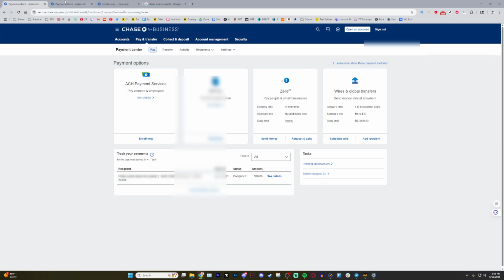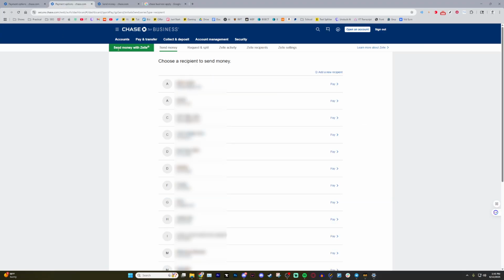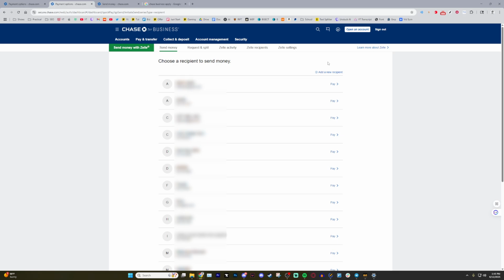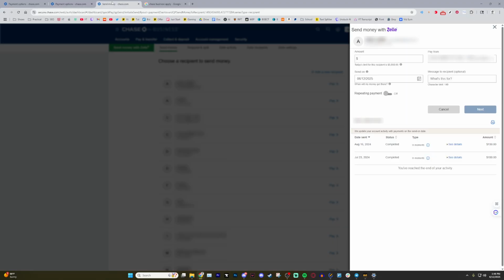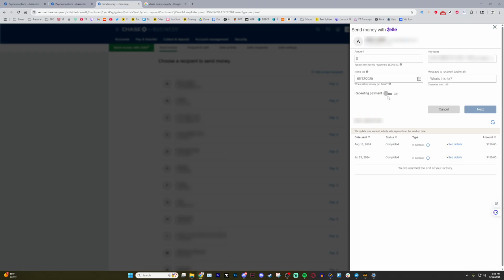How to Send Money Fast with Zelle on Chase!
In this video, learn how to use Zelle on Chase Online Banking for quick and secure online payments. We cover important security tips to ensure your personal finance stays safe while you send money easily, whether you're adding a new recipient or managing existing ones. Discover the best practices for wire transfer and explore money transfer apps that can complement your banking experience! 💸